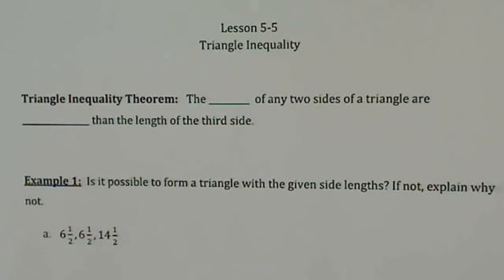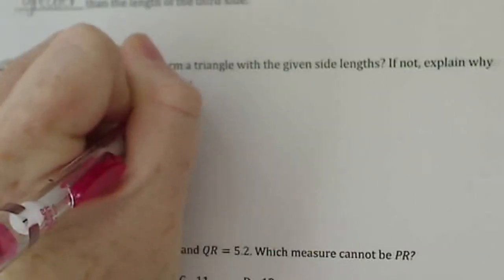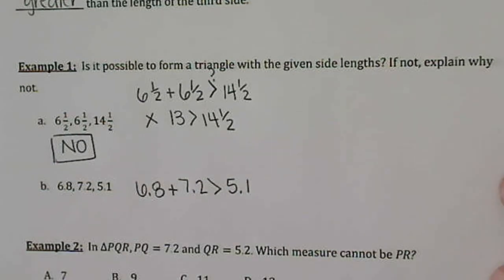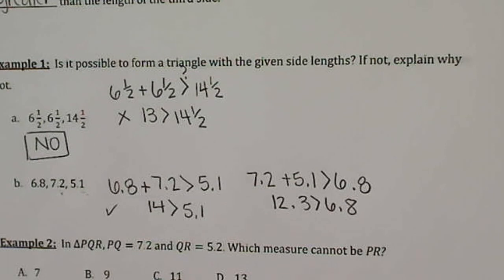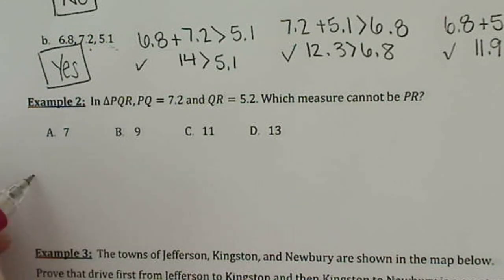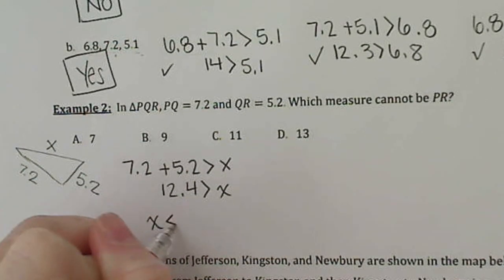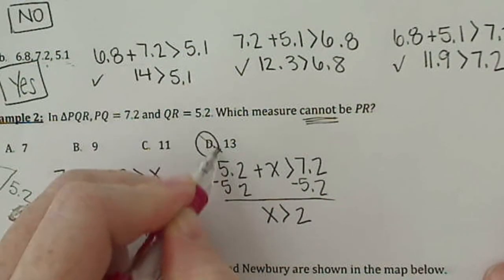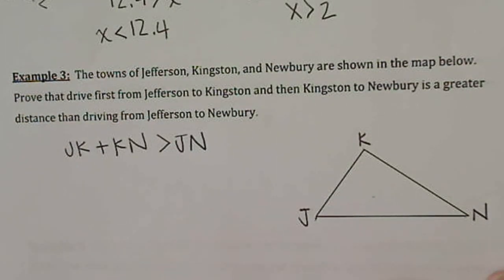Lesson 5-5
Triangle Inequality